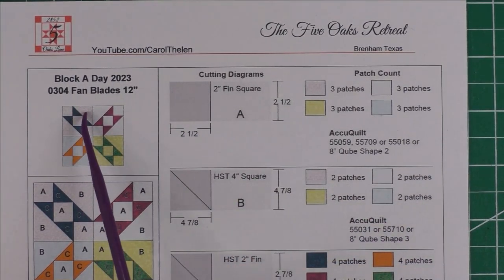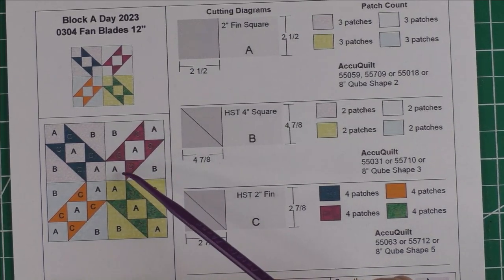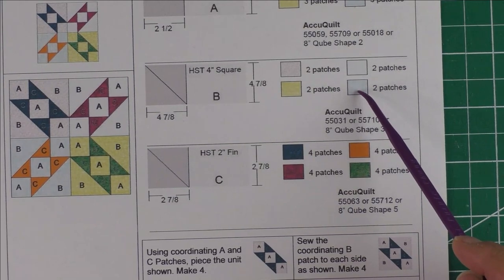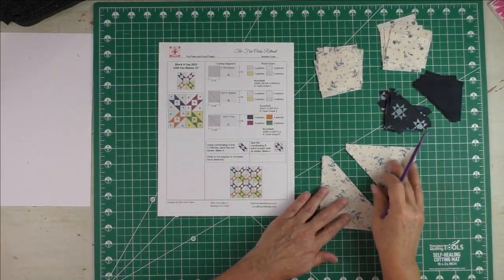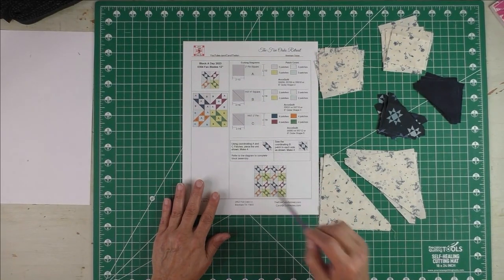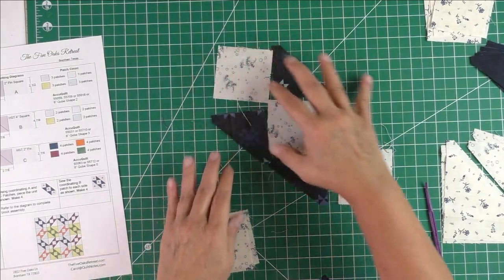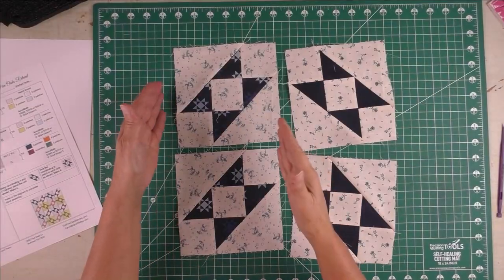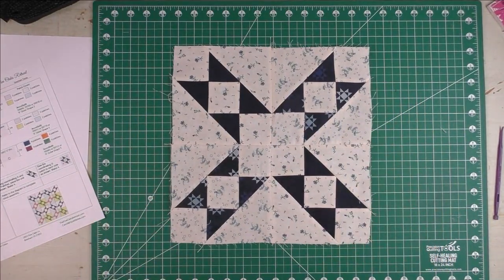0304 Fan Blades Quilt Block Tutorial | Block of the Day 2023 | Rotary Cutting | AccuQuilt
Fan Blades Quilt Block Tutorial